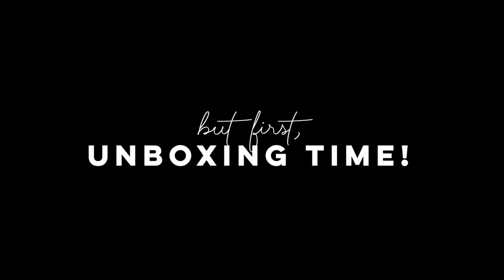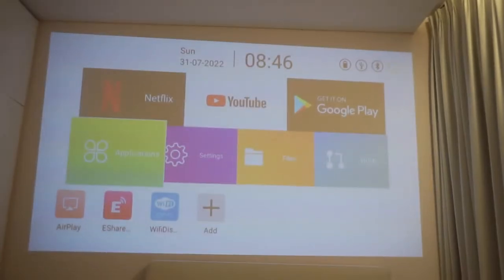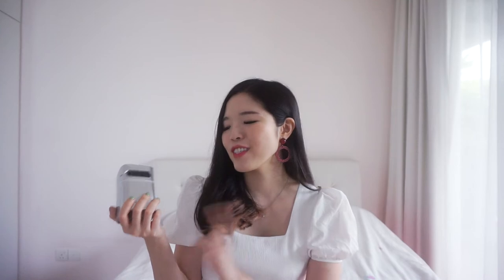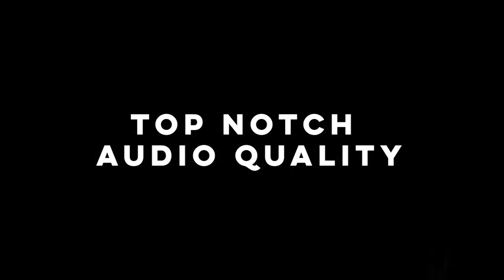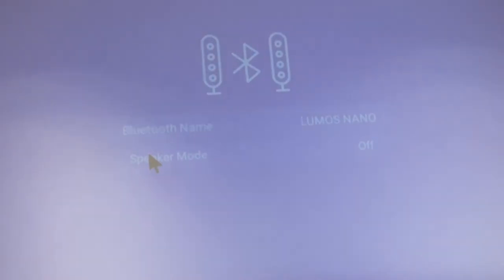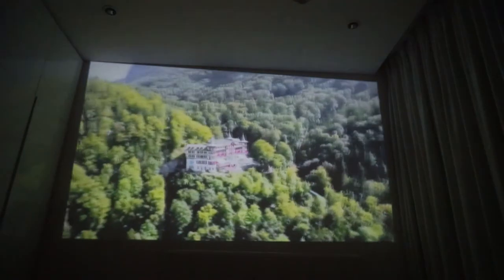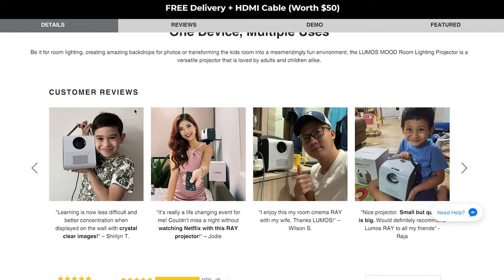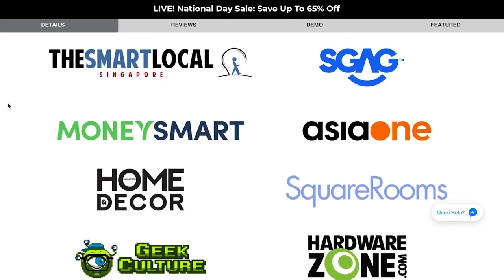Home Cinema Experience | Lumous Nano Projector Review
To be honest, I never knew I needed a projector. Now, watching shows is never the same!

Ezbuy $10 off for new users
with my code "SUNNYSHERYL”
with my code “SUNNYSHERYL10”

✦ A F F I LA T E   L I N K S ✦

Hi, I'm Sheryl from Sunny Singapore~  I mostly post lifestyle vlogs, but occasionally some hauls, beauty/fashion content or travel diaries!